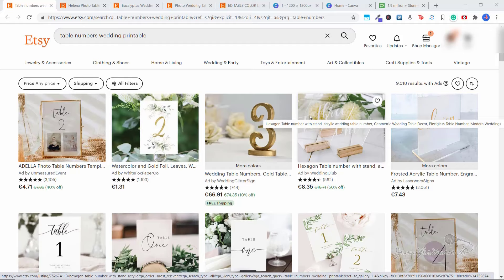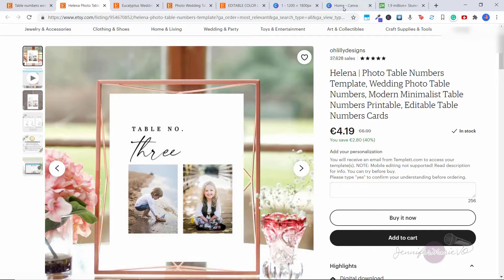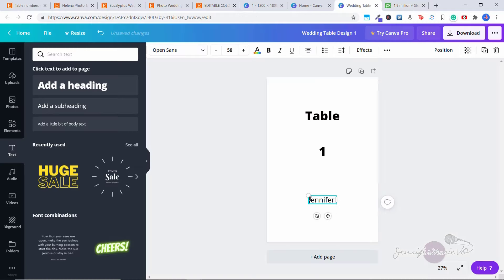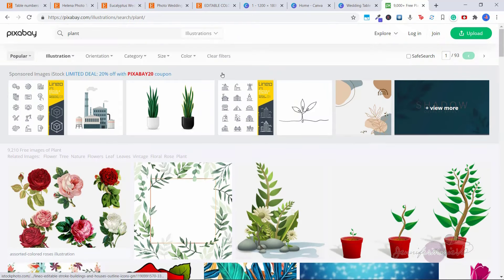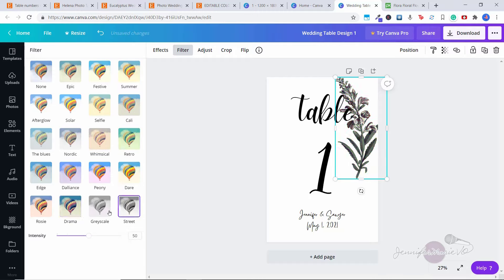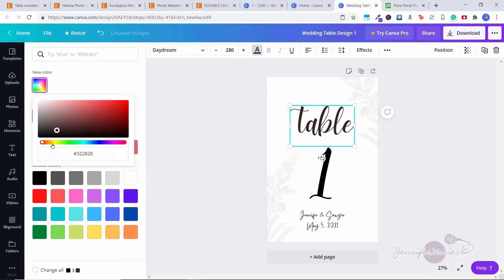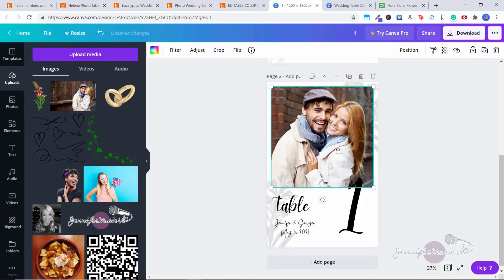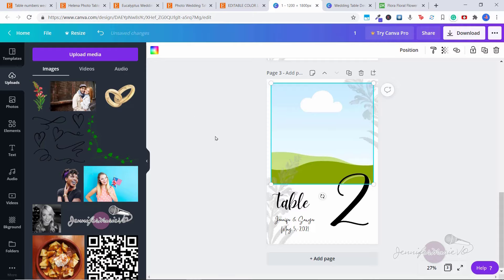How to Create Printables in Canva to Sell on Etsy for FREE: Sell Digital Downloads on Etsy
Learn how I create printables to sell on Etsy using a free membership of Canva. I'll walk you through some of the most popular digital downloads on Etsy, then show you how to recreate these top-selling printables using Canva. Selling orintables or digital downloads on Etsy will help you generate a PASSIVE income as you can sell unlimited amounts of digital downloads on Etsy and not have to recreate them over and over again.

Then we will design and create wedding-themed printables with are extremely popular on Etsy. I'll show you how to use Canva (an online graphic design platform). I'll show you how to set a custom size/dimensions, how to customize text colors, fonts, add beautiful graphics and more!

Then I'll show you how to quickly duplicate this template for use again and again for other projects.